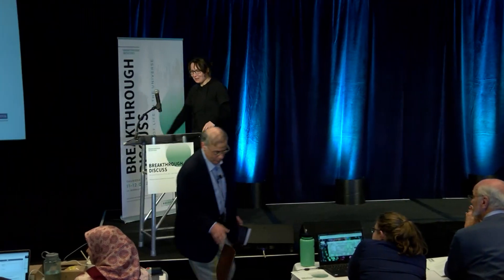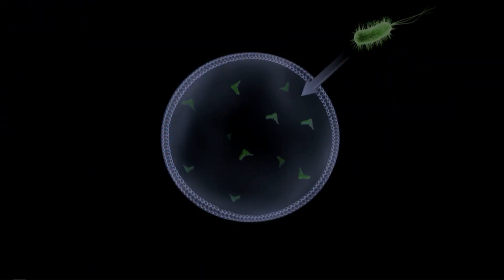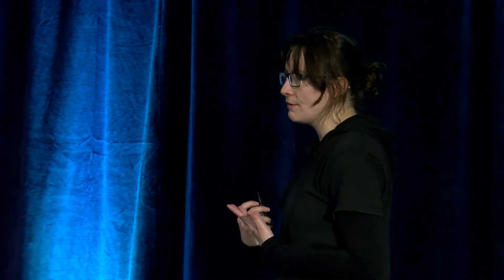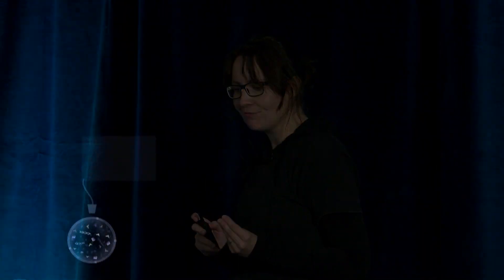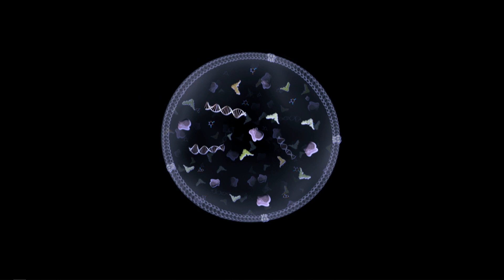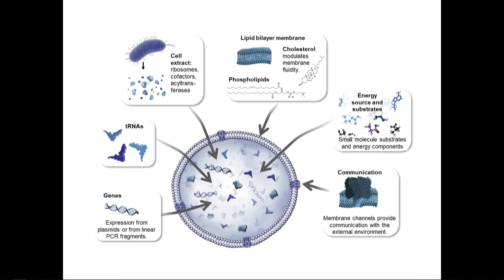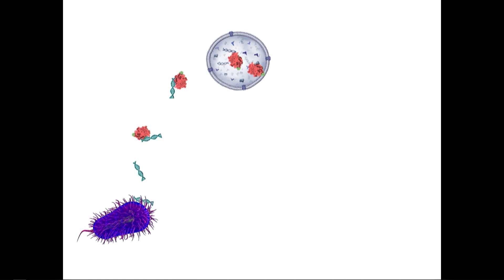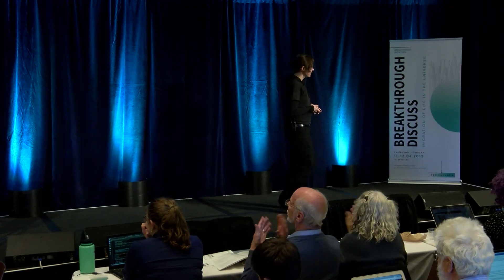Kate Adamala | Life, But Not Alive: Breakthrough Discuss 2019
Breakthrough Discuss 2019 was held at UC Berkeley April 11-12, 2019. The theme, “Migration of Life in the Universe,” brought together an all-star group of astronomers, biologists, chemists and other experts to discuss whether and how primitive life can move between planets and stars, and if that is how life began on Earth. Co-hosted by the UC Berkeley Department of Astronomy, Harvard-Smithsonian Center for Astrophysics and NASA Astrobiology Institute and NASA Ames Research Center, the conference’s three sessions were: Migration of Life in the Universe, chaired by Penelope Boston and Lindy Elkins-Tanton; Search for Extraterrestrial Genomes, chaired by Drew Endy and Gary Ruvkun; and Emigration of Earth Life, chaired by Kate Adamala and Sara Walker.